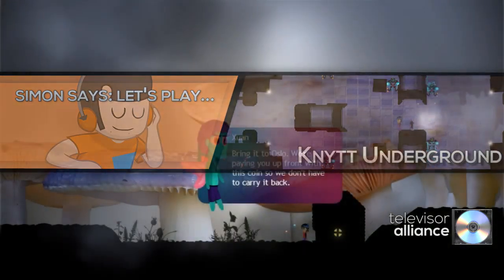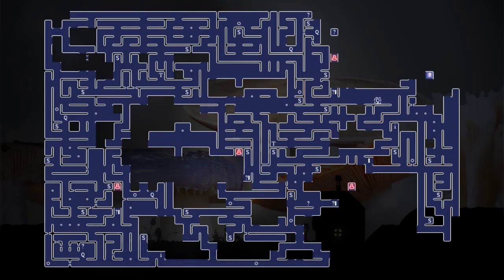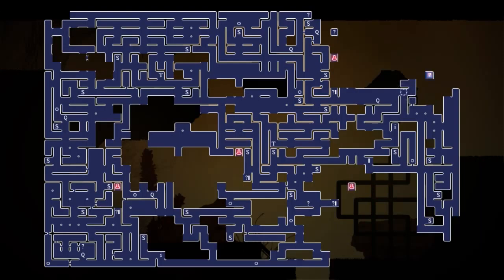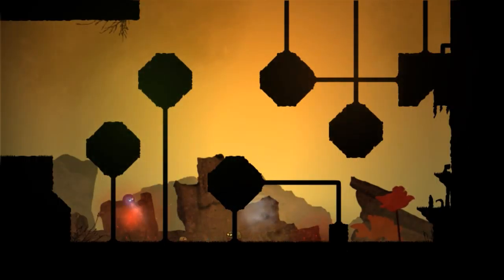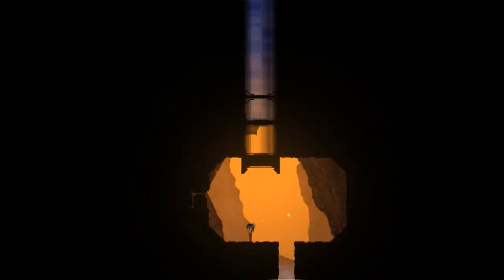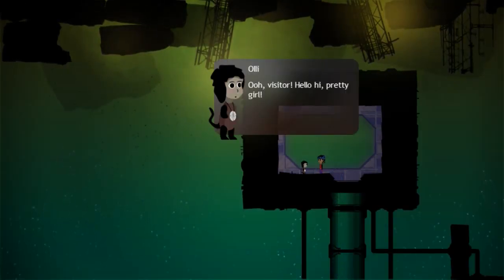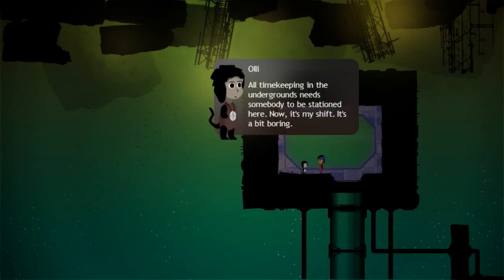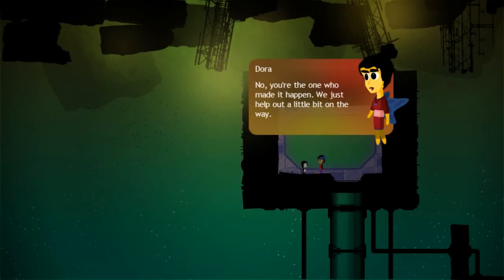Knytt Underground Part 19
The remaining videos of this series have been made public at the request of its viewer.